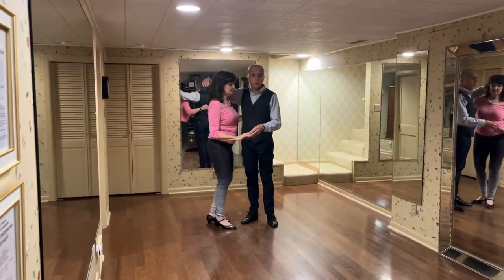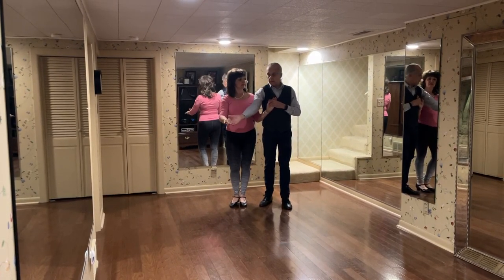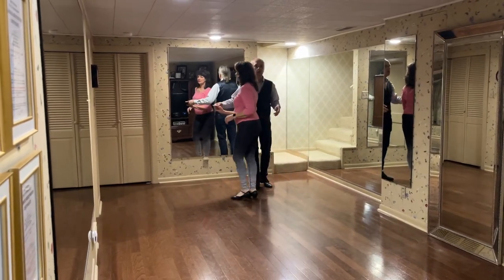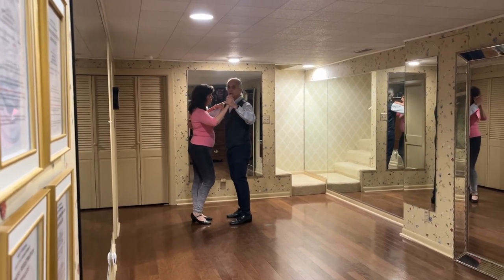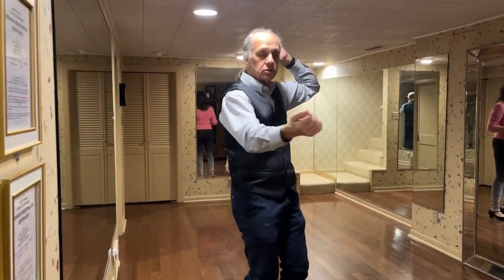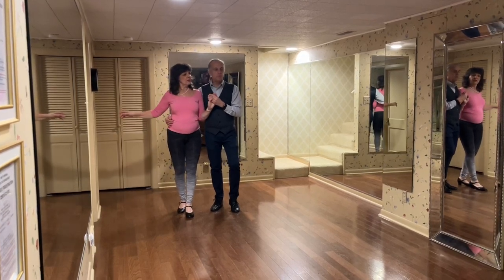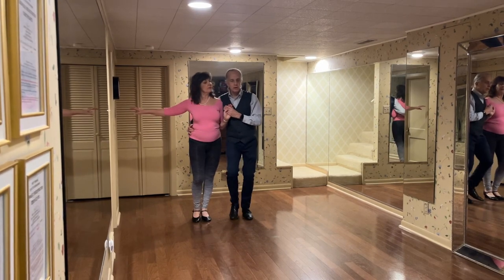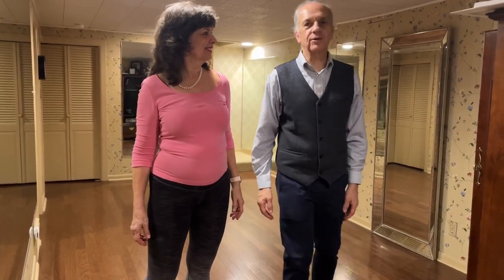Polka: turning partner, big wheel, dishrag, kick pattern.